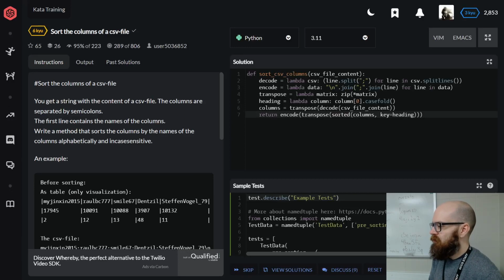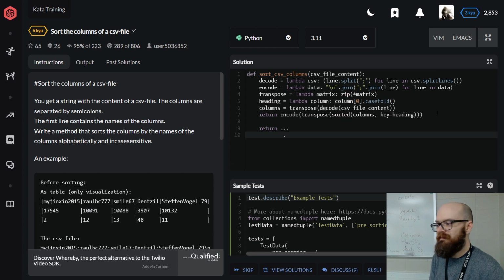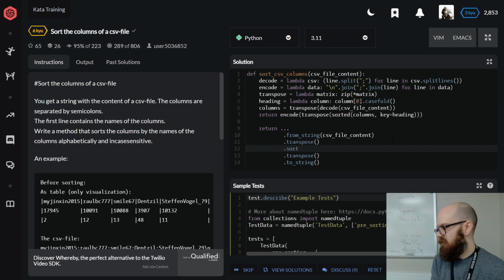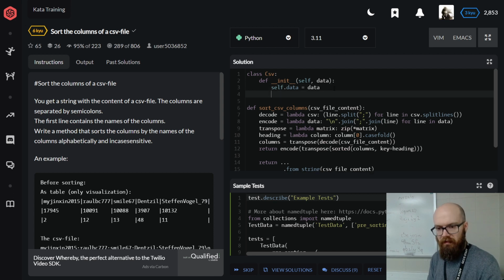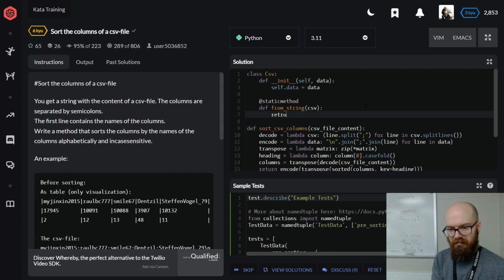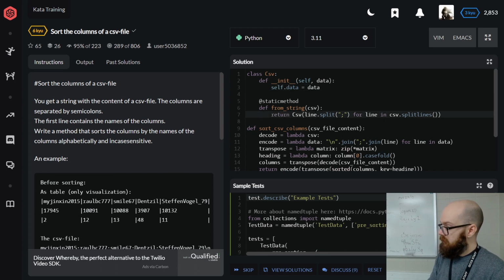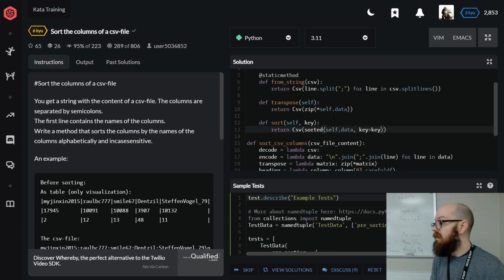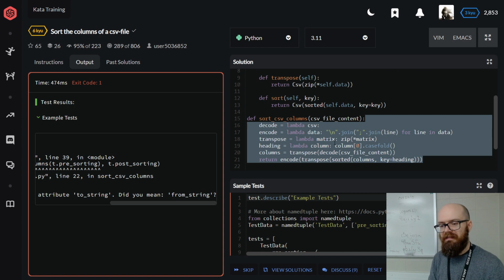CodeWars: Sort the Columns of a csv file Refactoring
Thought this would be a nice place to talk about method chaining